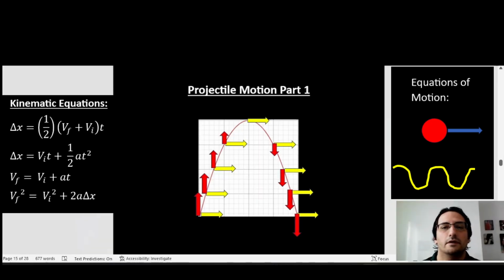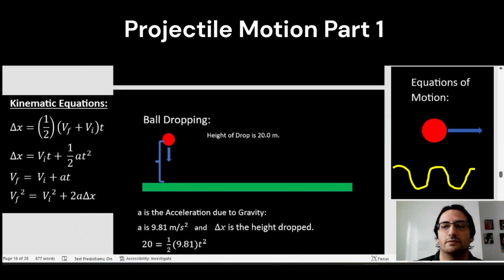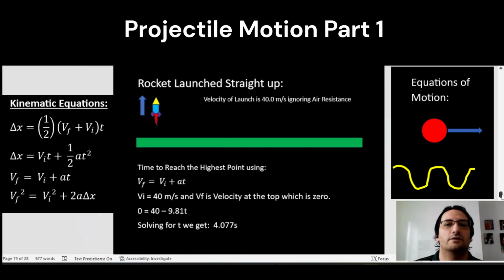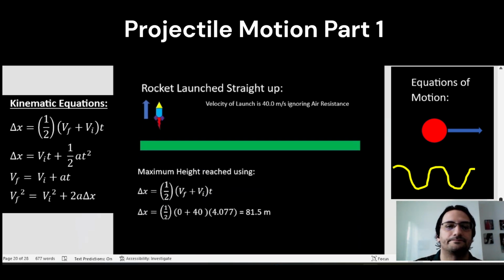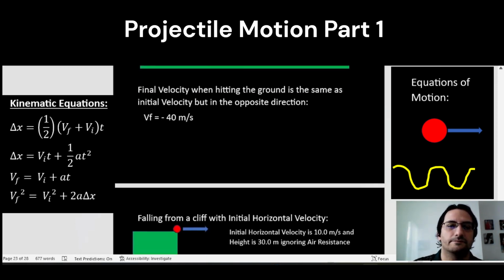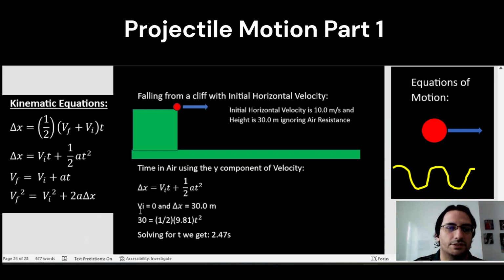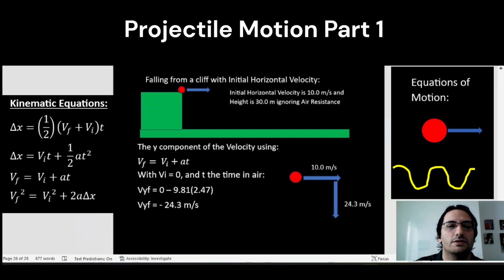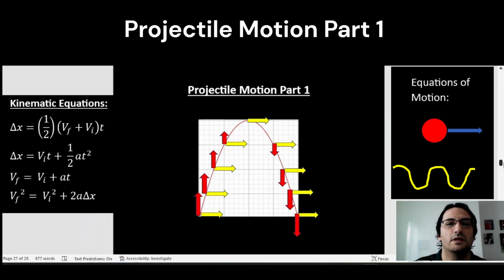Projectile Motion Part 1